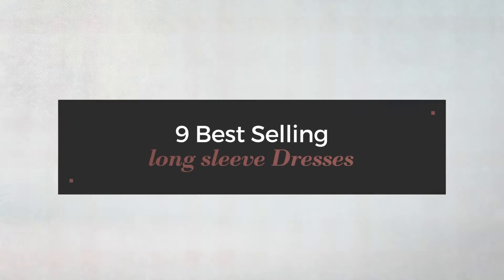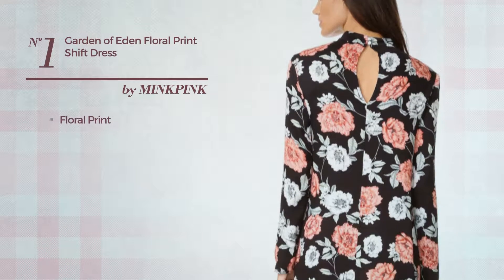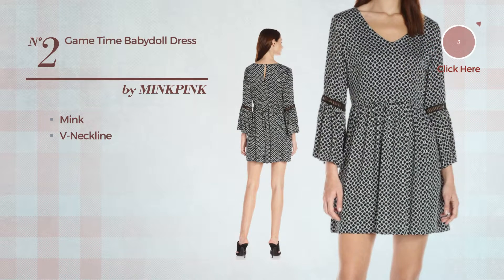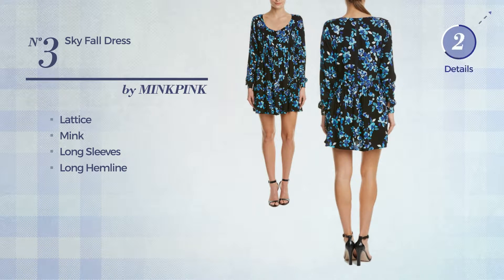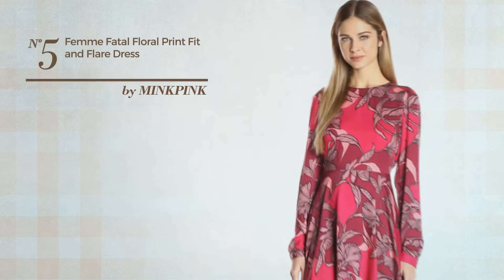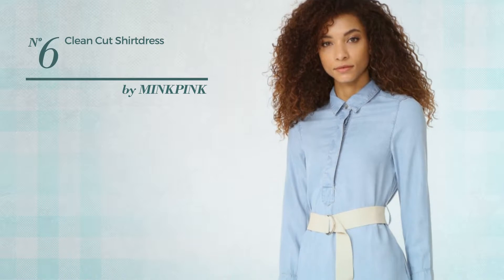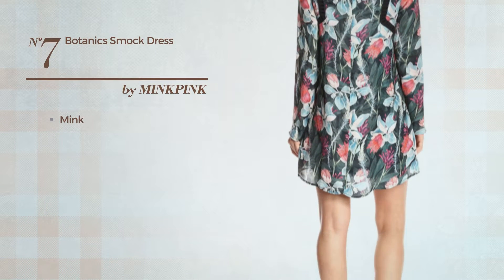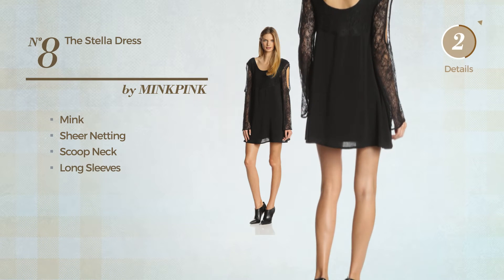9 Best Selling long sleeve Dresses By Minkpink, Winter 2017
9 Best Selling long sleeve Dresses By Minkpink, Winter 2017

Shop for long sleeve Dresses By Minkpink, Winter 2017
MINKPINK Women's Garden of Eden Floral Print Shift Dress, Multi, Small Garden of Eden Floral Print Shift Dress, Multi, Small

MINKPINK Women's Game Time Babydoll Dress, Multi, Medium Game Time Babydoll Dress, Multi, Medium

MINKPINK Women's Sky Fall Dress, Multi, X-Small Sky Fall Dress, Multi, X Small

MINKPINK Women's Valley of the Vine Open Long Sleeve Dress, Black, Medium Valley of the Vine Open Long Sleeve Dress, Black, Medium

MINKPINK Women's Femme Fatal Floral Print Fit and Flare Dress, Multi, Small Femme Fatal Floral Print Fit and Flare Dress, Multi, Small

MINKPINK Women's Clean Cut Shirtdress, Light Blue, X-Small Clean Cut Shirtdress, Light Blue, X Small

MINKPINK Women's Botanics Smock Dress, Multi, Small Botanics Smock Dress, Multi, Small

MINKPINK Women's The Stella Dress, Black, X-Small The Stella Dress, Black, X Small

MINKPINK Women's Spectrum Ombre Sweater Dress, Black/White, Large Spectrum Ombre Sweater Dress, Black/White, Large

Try also